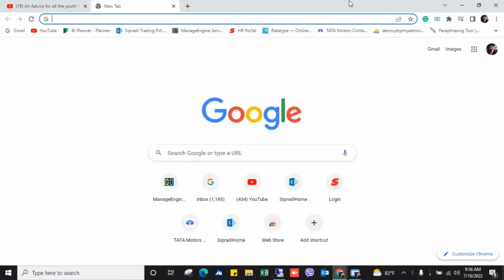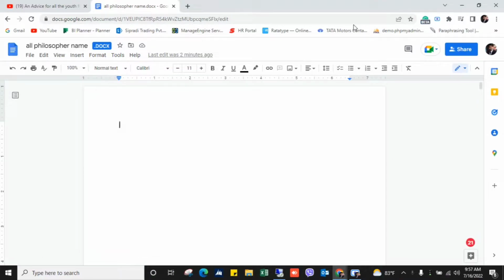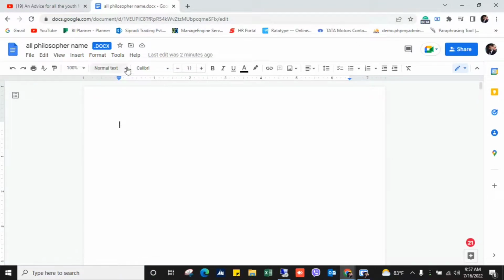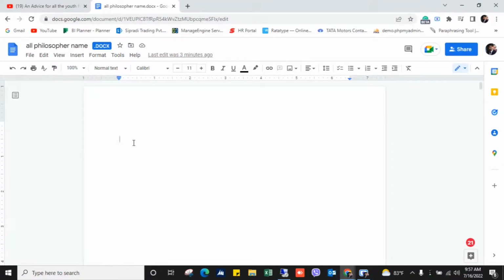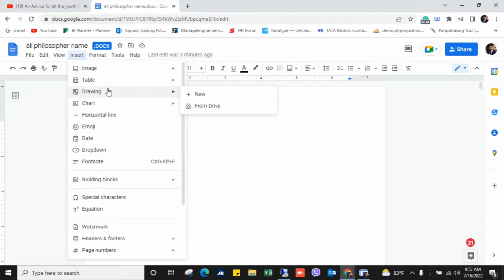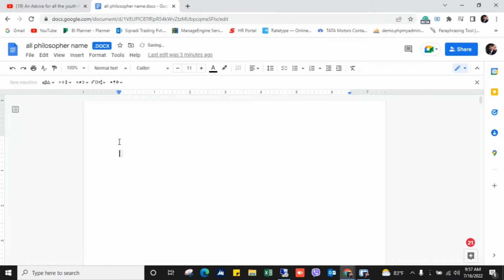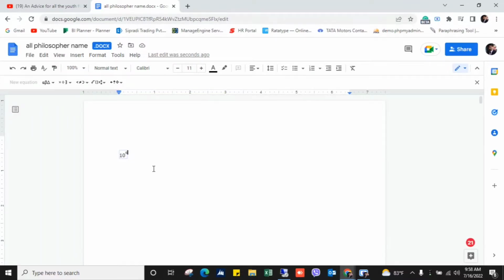How To Type Exponents In Google Docs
Google Docs offers different options for inserting exponents. If you want to type exponents directly in Google Docs, you need to use the ‘’Equation’’ feature.

Place the insertion point where you want to insert an exponent. Note: The insertion point is the blinking line that determines where your characters will be typed.
In the horizontal toolbar at the top of the screen, click Insert.